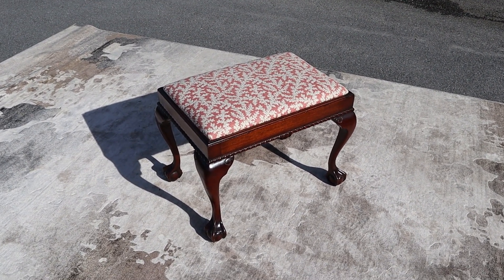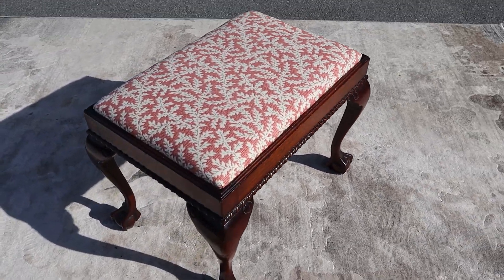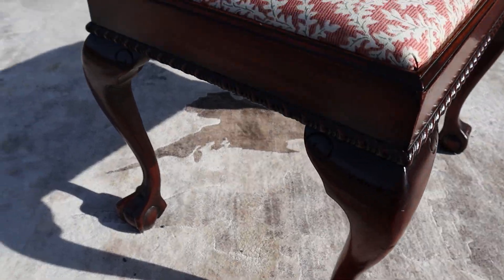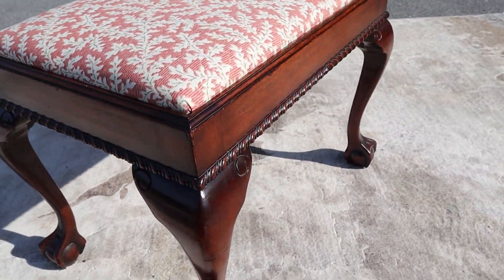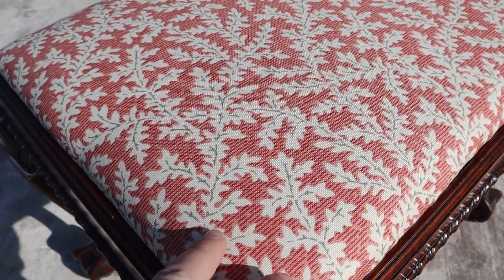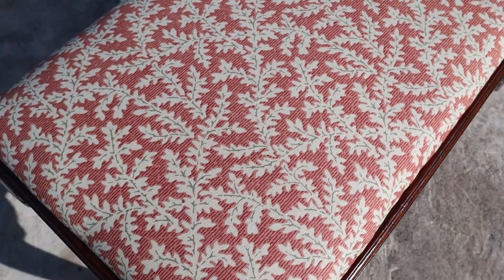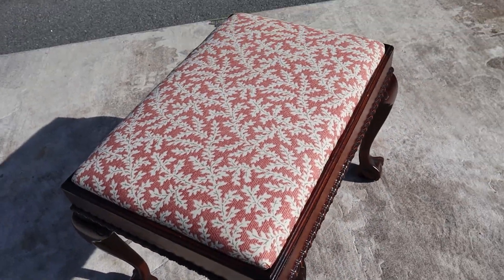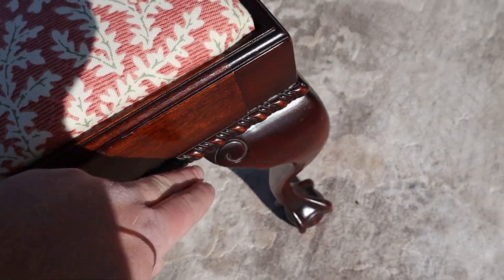Mahogany Bench with Ball and Claw Feet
This mahogany bench with ball and claw feet is in great condition. We couldn't find a scratch on it and there are no rips, tears or stains in the upholstery fabric. Be sure to watch our walk around video for more on this beautiful piece of furniture.